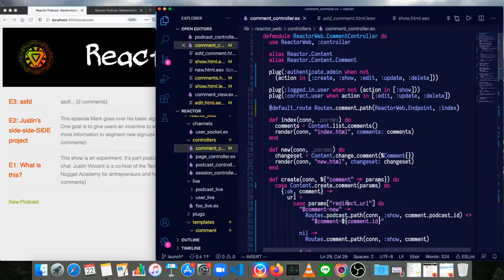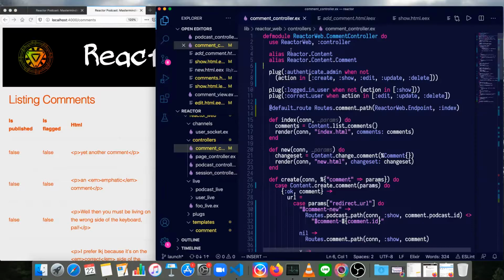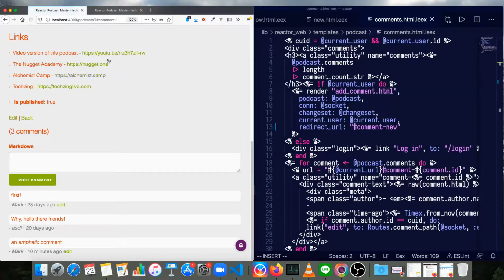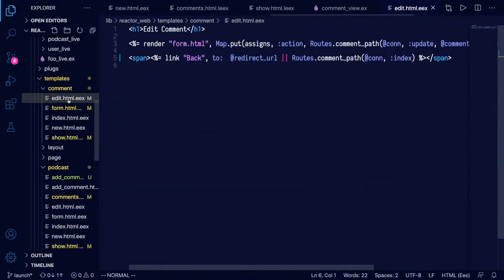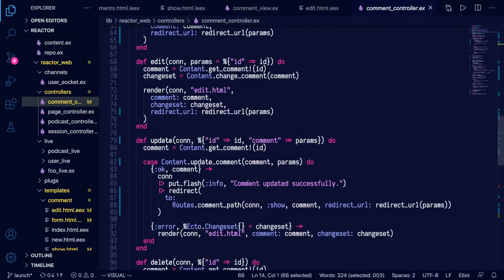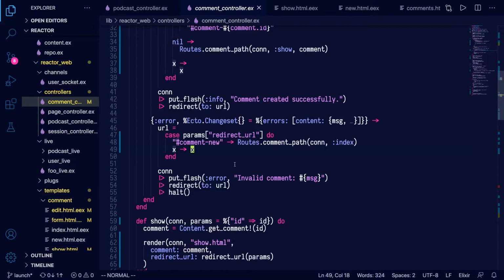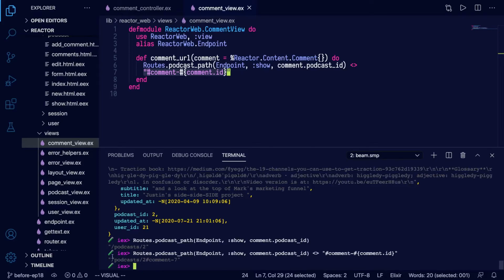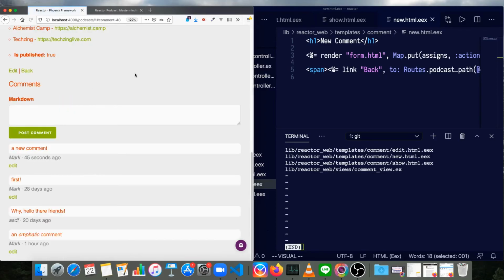Passing redirect URLs + fragments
After users write or edit a comment on a page on our site, we want the "back" button to take the page they commented on instead of a listing of all comments. We also want to redirect them to the specific part of the page where the comment is, using a URL fragment (also known as an HTML anchor).